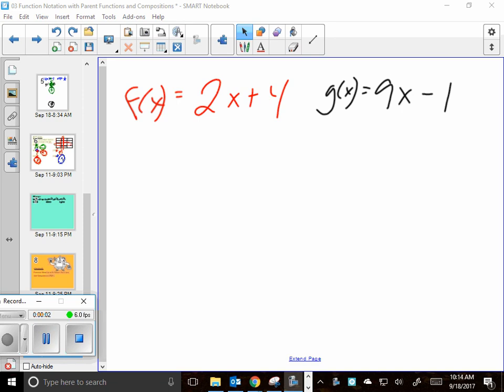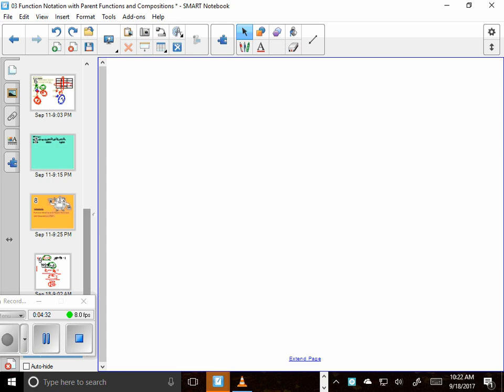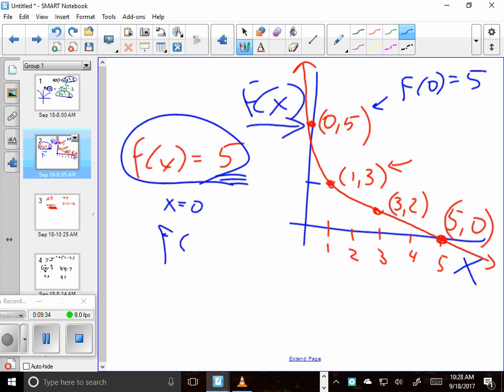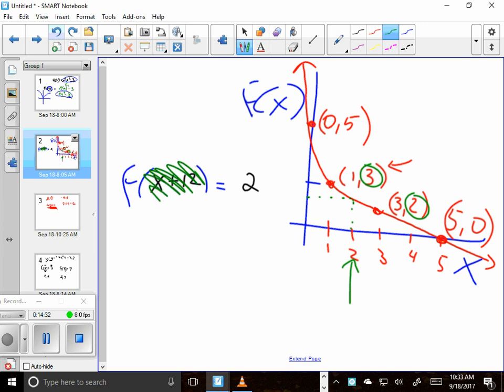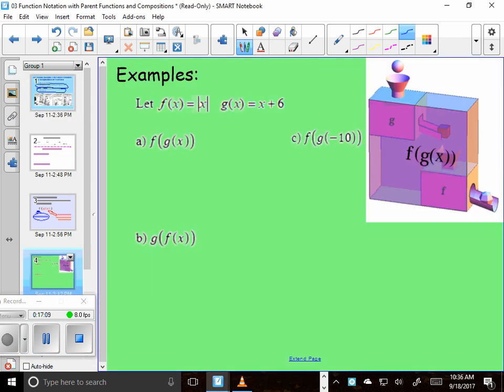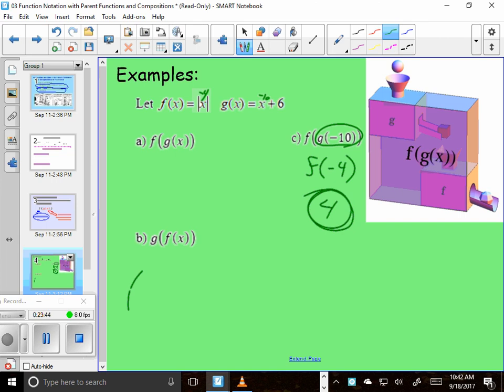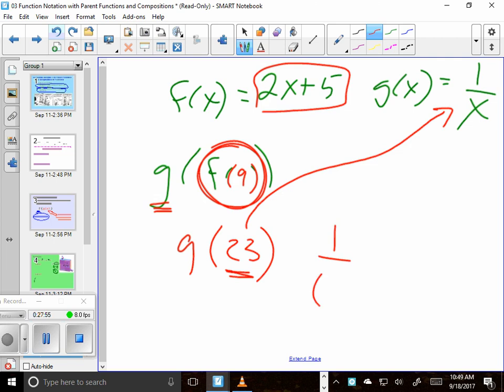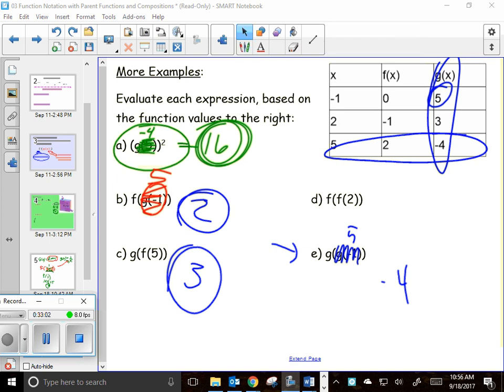September18 2017 HHA Composition of functions with lots of review